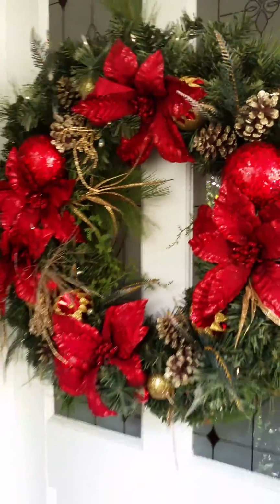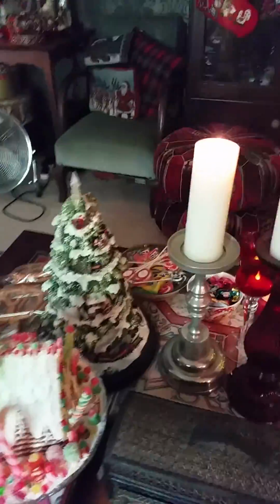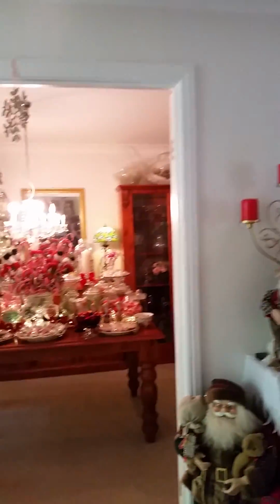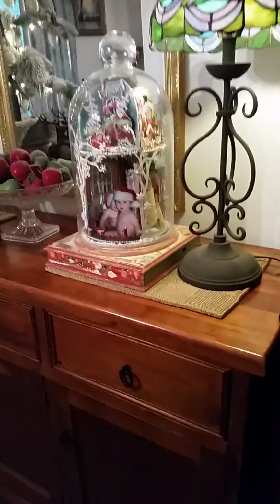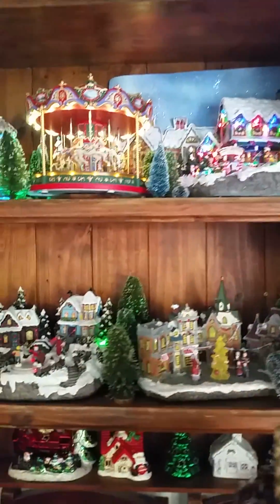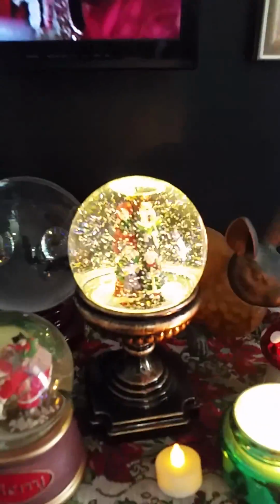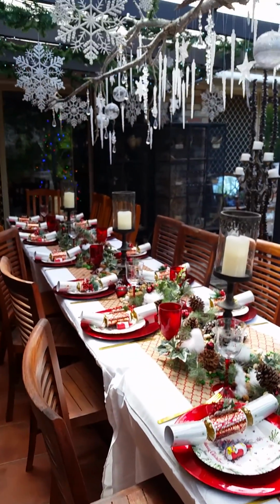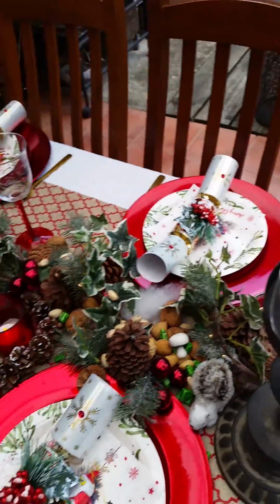christmas house 2018